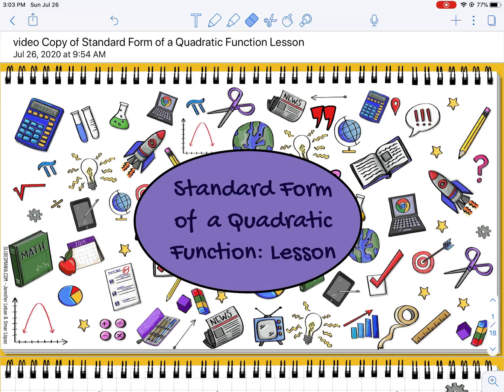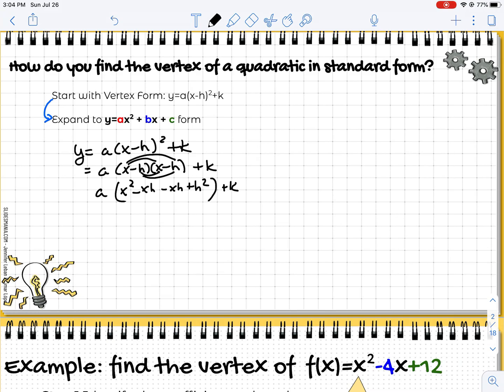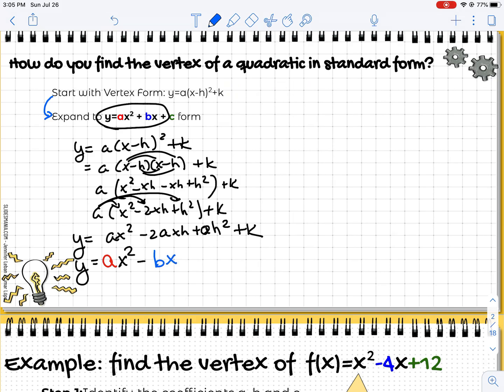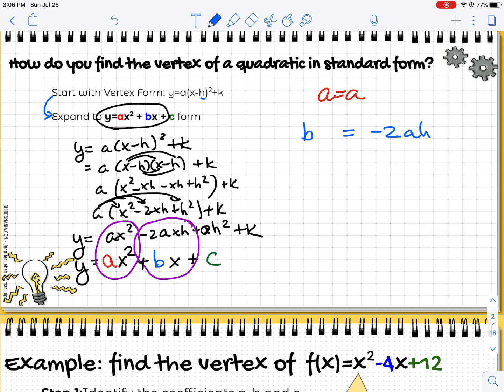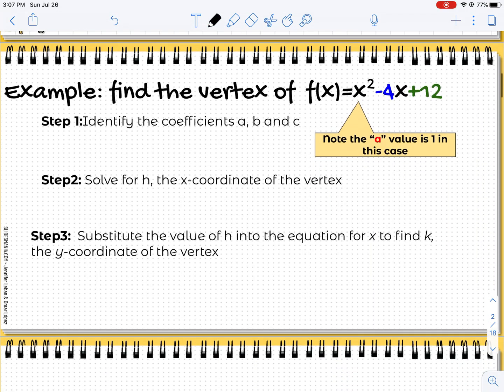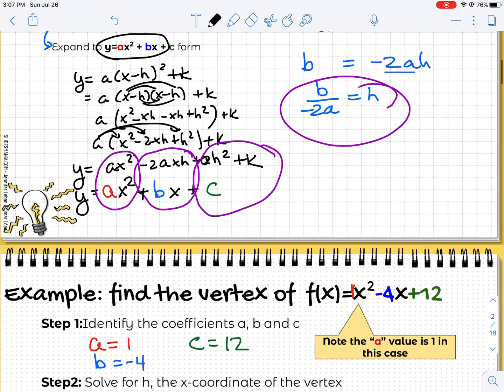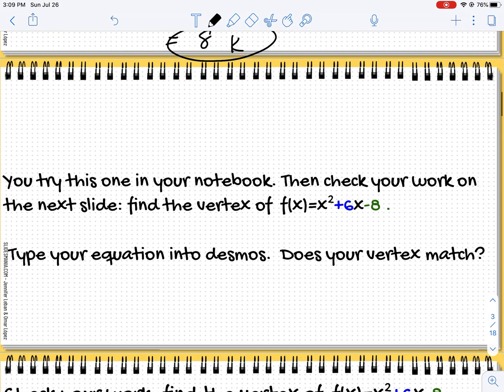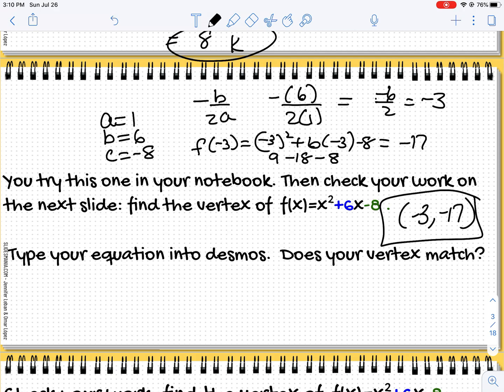4. 5 Standard form of a quad function intro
Algebra 2 - standard form quadratic function